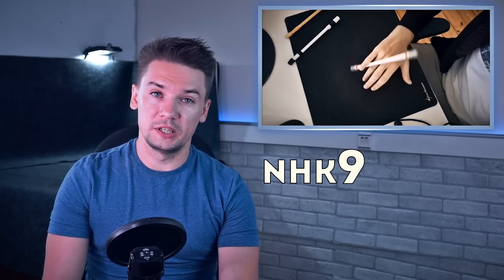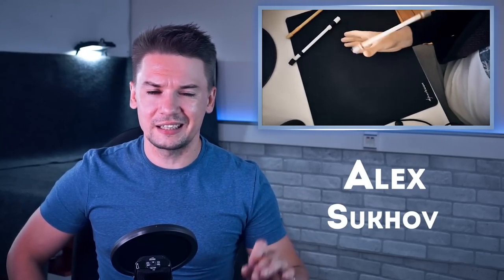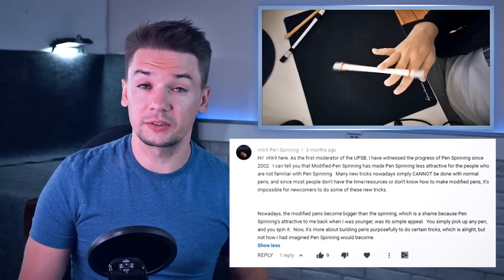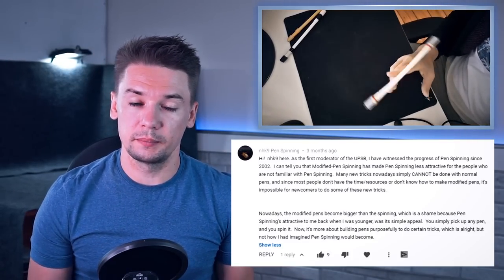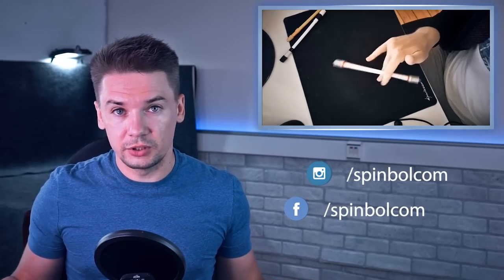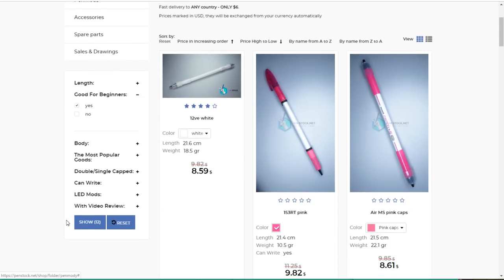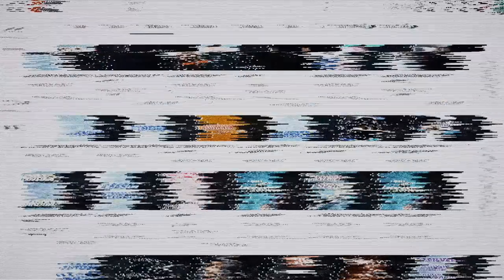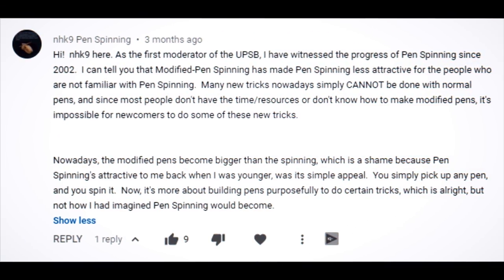What's better for pen spinning practicing?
Some time ago I got a message from nhk9, first moderator of the UPSB, that’s something. Back those days I had no idea about this hobby, so can’t tell you much about this guys, except for what told by himself.
I found a topic, which he brings out interesting and deserving a discussion. And today I will tell you my opinion on this. As usual, you are free to share yours in a comment section below, but not before you take a pen mod in your hand and watch this video till the end, practicing whatever you are working on these days.

1 star level tricks / Basic tricks pen spinning: shorturl.at/hjpGH
2 star level tricks BEGINNER pen spinning tutorials: shorturl.at/oFSZ8
3 star level tricks / INTERMEDIATE pen spinning tricks: shorturl.at/bjvNQ
4 star level tricks / ADVANCED pen spinning tricks: shorturl.at/pKL89
5 star level tricks / PRO pen spinning tricks: shorturl.at/ozANP